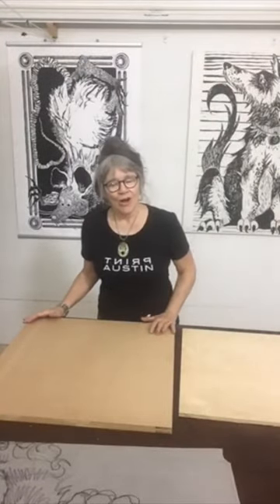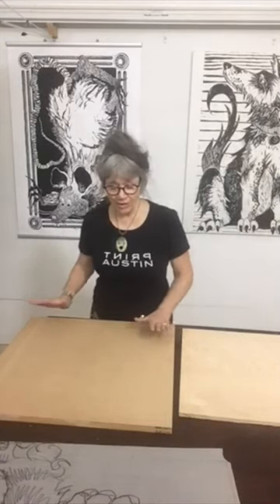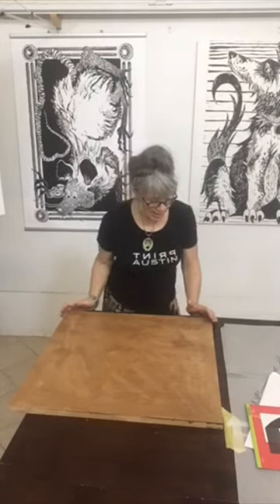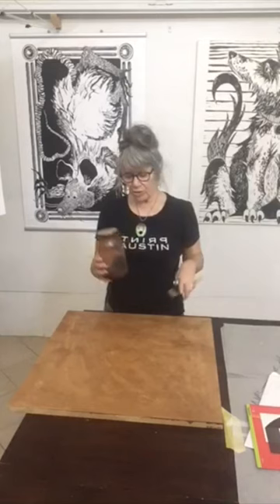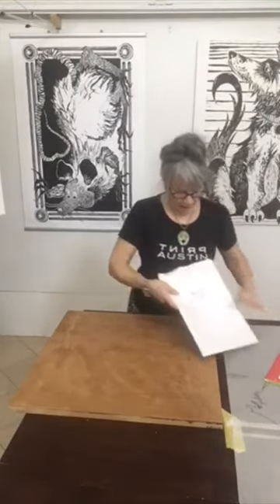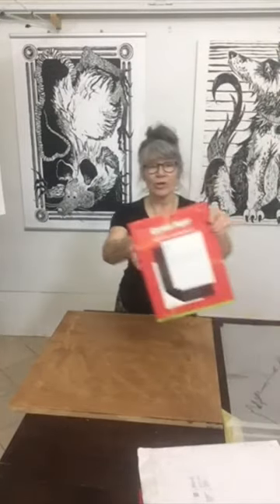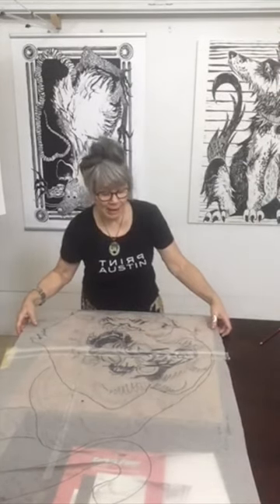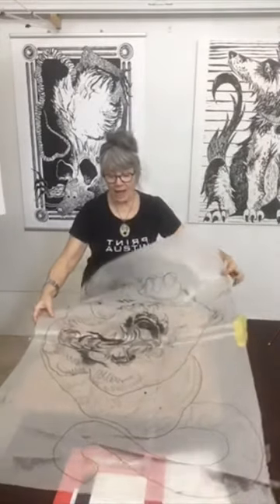Start carving your Steamroller block!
A how to on getting started with prepping your block and transferring your image. Created by Dallas artist Terri Thoman.